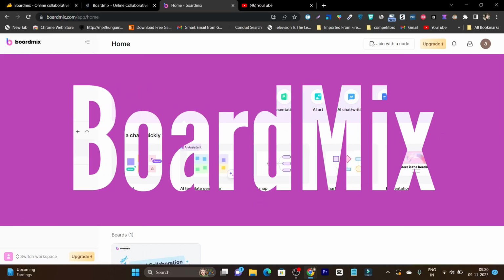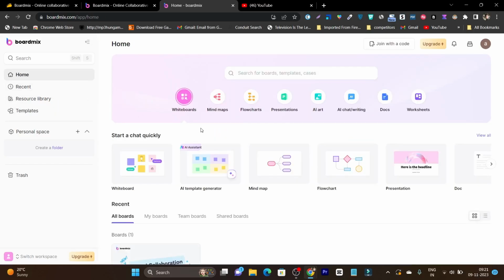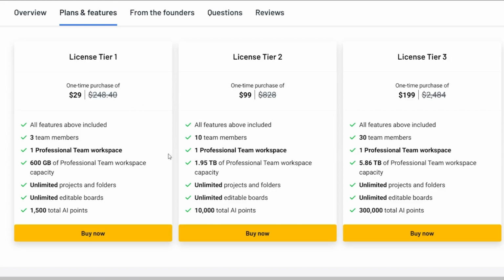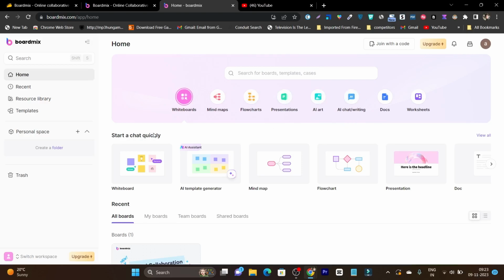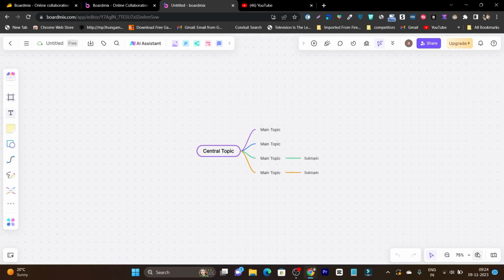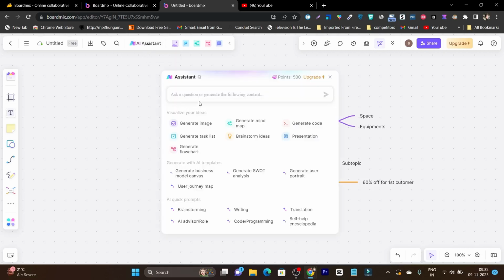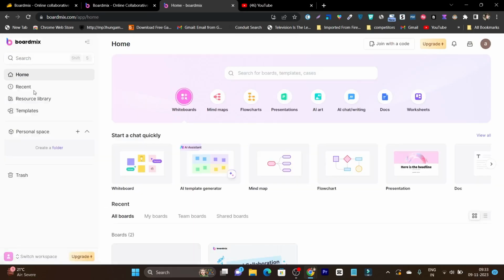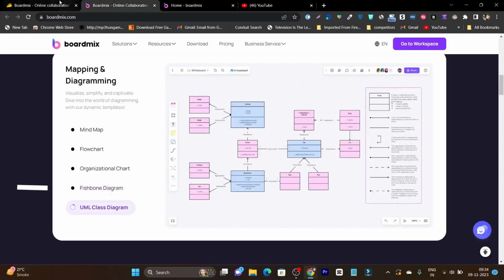Boardmix Review, Demo & Tutorial - AI Powered Whiteboard for Mind Maps & Diagrams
In this Video I have talked about Boardmix, showed it's features and given tutorial how to use it for creating mind maps, diagrams, presentations, sticky notes, and more in seconds with generative AI.

Boardmix, the AI-powered collaborative whiteboard that allows you to quickly draw, share ideas, and express concepts visually.

With features such as mind maps, diagrams, presentations, sticky notes, and support for up to 500 simultaneous users, Boardmix is the perfect tool for product managers, project managers, and SaaS teams.

Visit the link below to learn more about Boardmix and get lifetime access today!

Hi, This is Basant here, I hope you enjoyed this video and now checking about it's creator!

I started Saas Guru to find out about good tools & deals and share with people like you. Here you can watch Appsumo Lifetime Deals, Softwares, Wordpress Plugins & Tools and Saas platforms which can help you in your online Business.